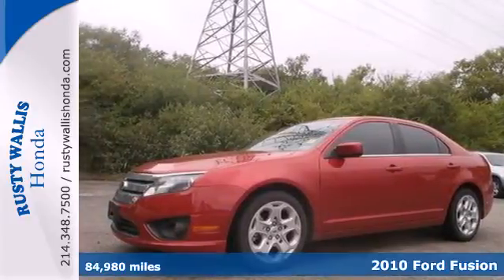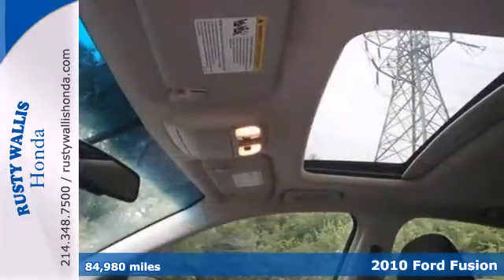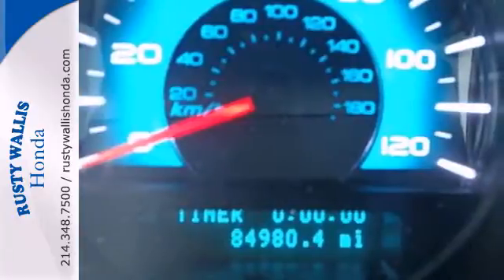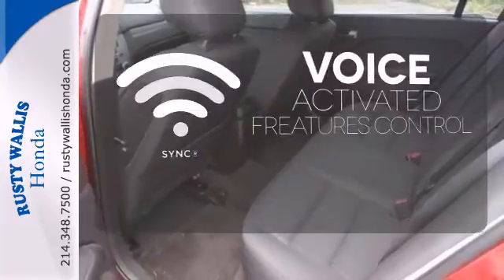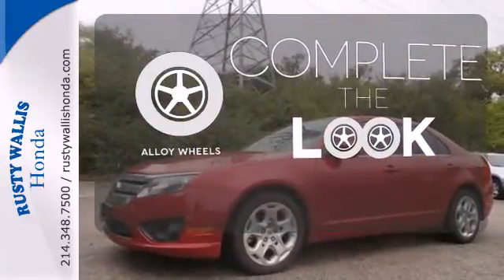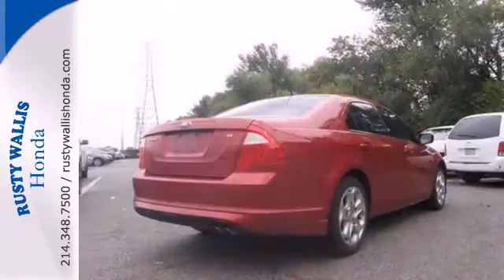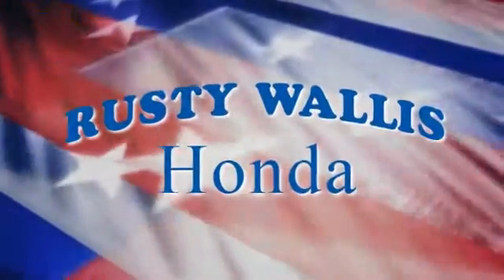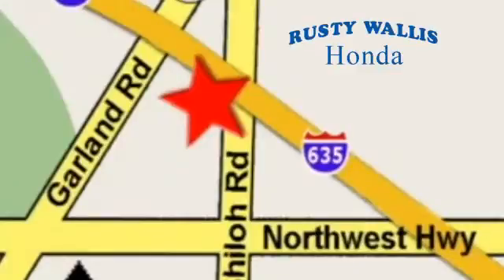2010 Ford Fusion Dallas TX Fort Worth, TX 130832A - SOLD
Year: 2010
Make: Ford
Model: Fusion
Trim: 6 Speed Shiftable Automatic
Engine: 4 Cylinder
Transmission: 6 Speed Shiftable Automatic
Color: Sangria Red Metallic
Interior: Medium Light Stone
Mileage: 84980
Stock #: 130832A

Address:
12277 Shiloh Road